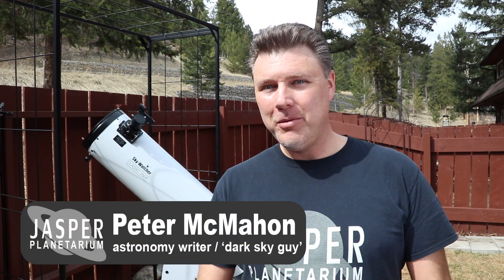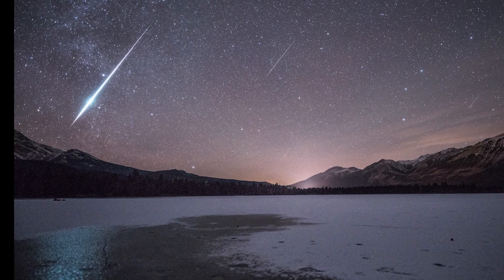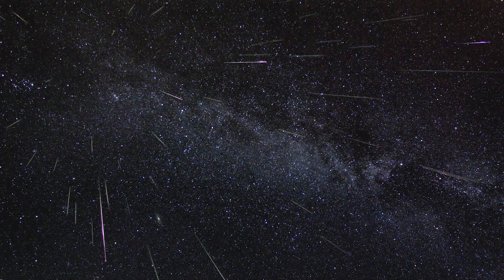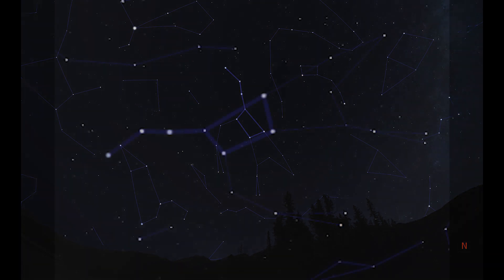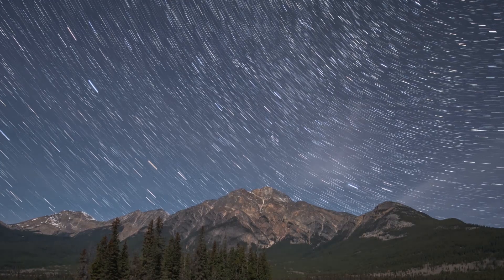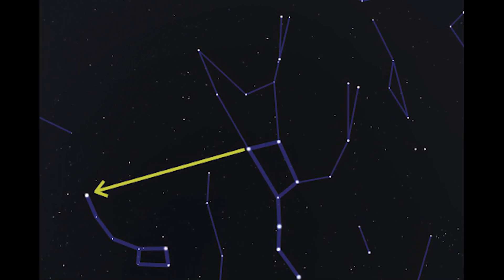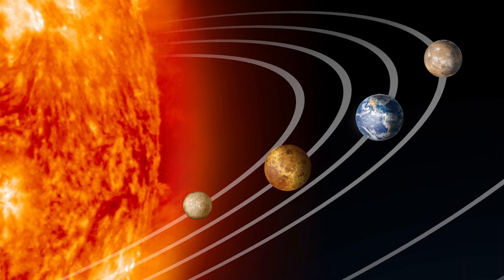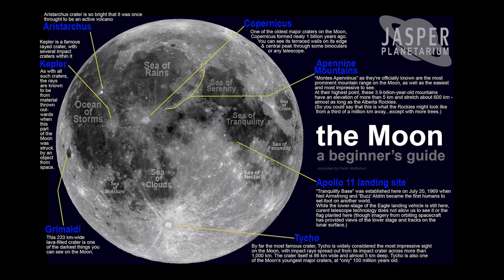Bored at home? Check out these 5 things in the sky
Looking for something new to do while you're spending more time at home than you ever thought? Check out our guide to the five easiest things you can see in the night sky TONIGHT. (No telescope required) Presented by astronomy author Peter McMahon, general manager at The Jasper Planetarium in the Canadian Rockies.

(Imagery: NASA, Stellarium, ESA, CSA, ESO, Tourism Jasper, The Jasper Planetarium)